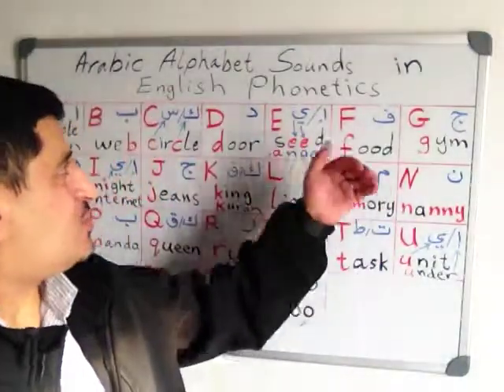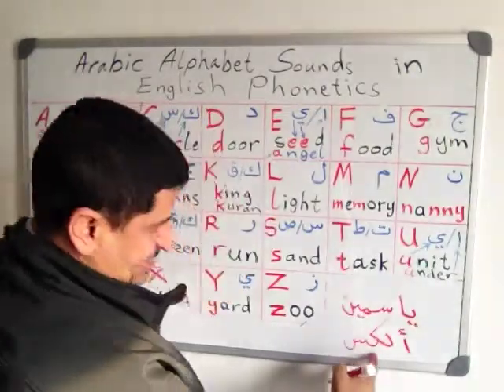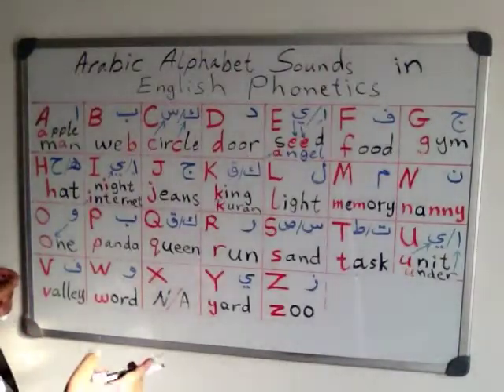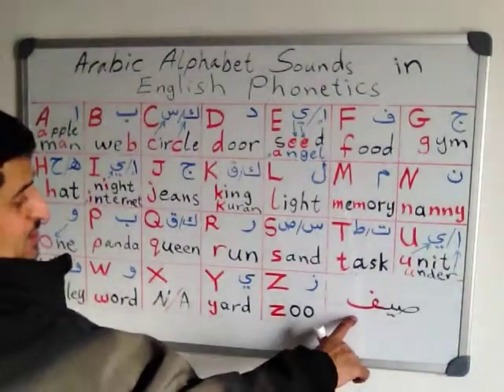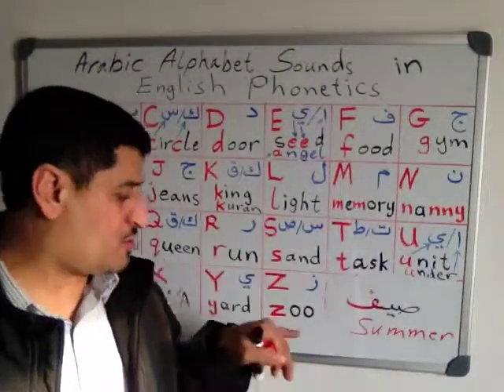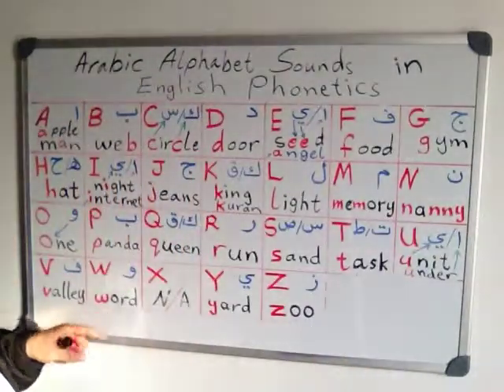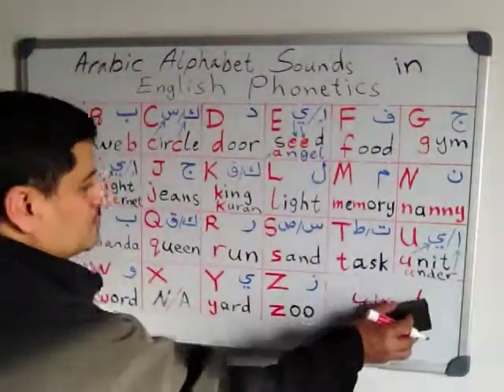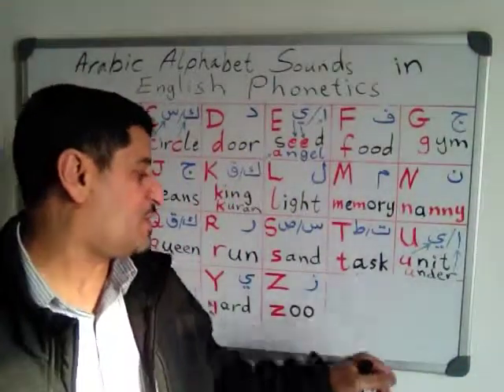Arabic Alphabet Sounds in English Phonetics - Part 5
Arabic Alphabet Sounds in English Phonetics/Phonics
Teaching Arabic to Speakers of Other Languages